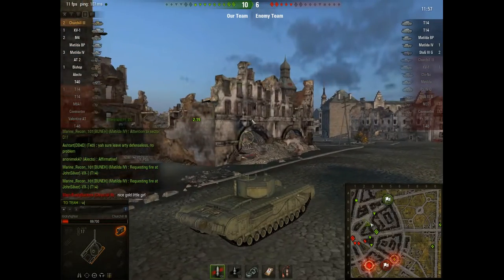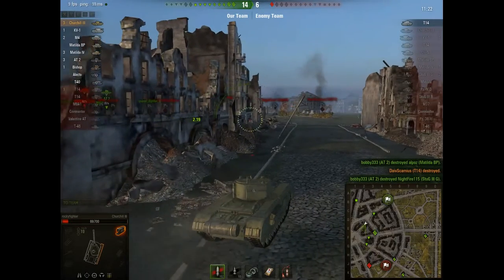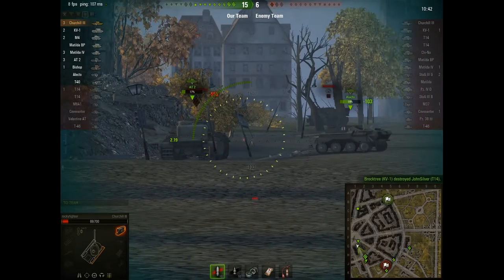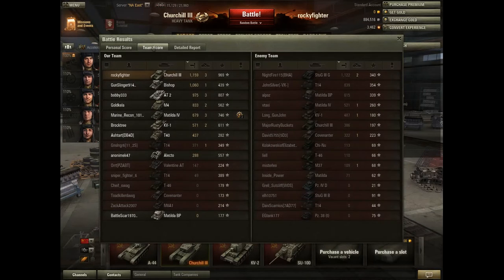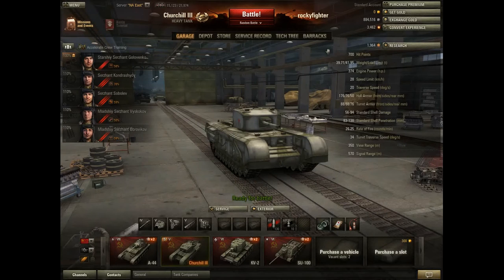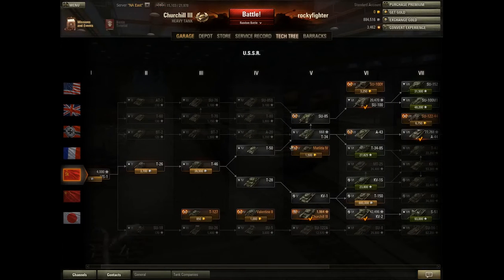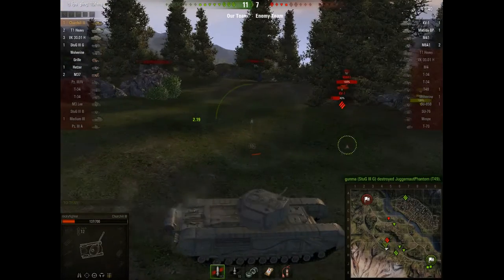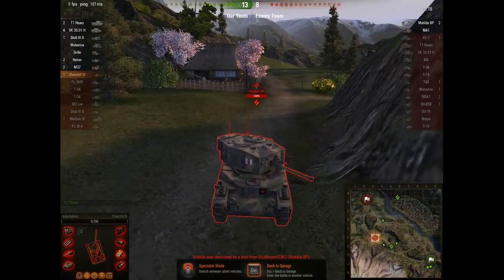WoT with RCrockin: Churchil III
doing some games in my churchill 3 today :P.

* i just near missed my radley-walters medal click here for the replay